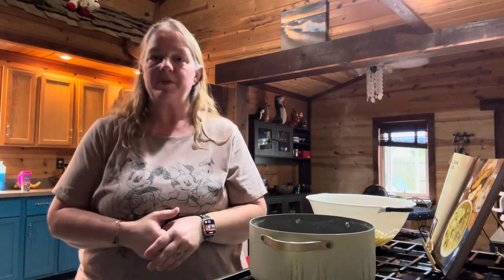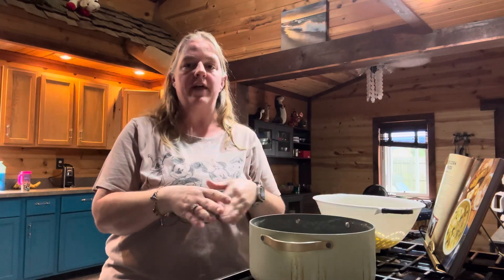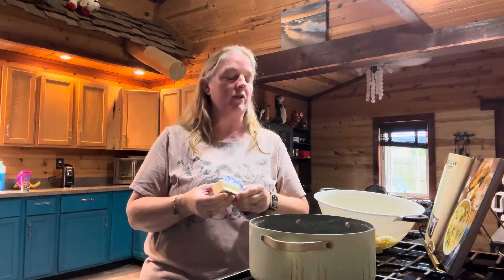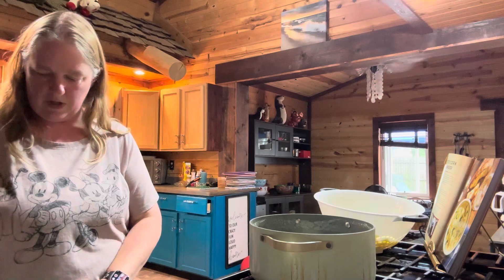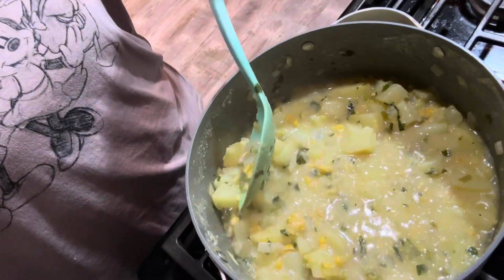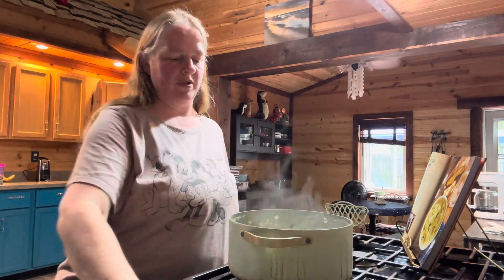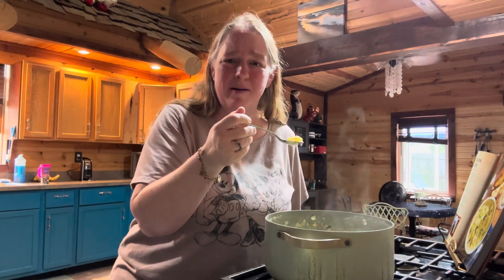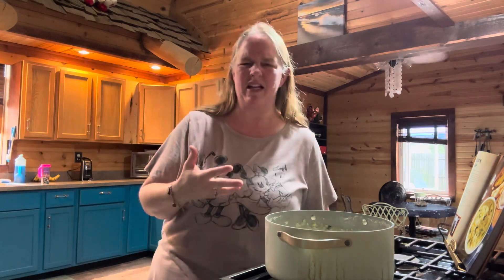Potato corn chowder from Yellowstone cookbook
This is a really good soup from Yellowstone

I don"t know what happened when I uploaded this but here is what you add after you cook the onions and bell peppers, but before you add the evaporated milk

1 can (15 oz) creamed corn
1 1/2 cups chicken broth(homemade is preferred, but I didn't use)
1/4 cup chopped parsley
1 teaspoon salt
1teaspoon pepper
bring to boil, then turn down and simmer for 15 minutes
then add evaporated milk